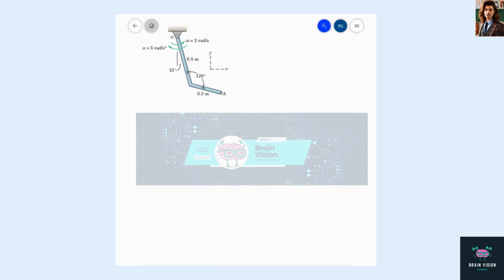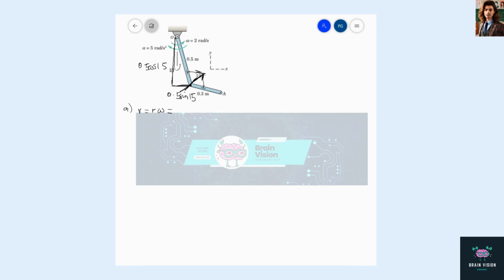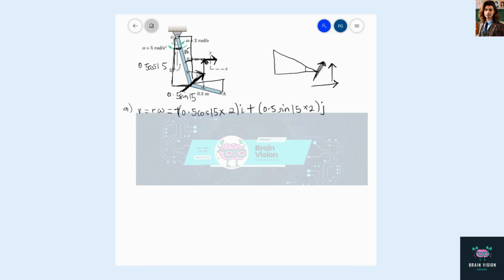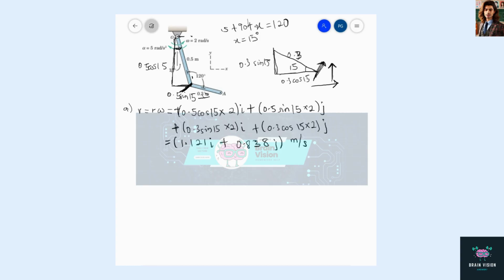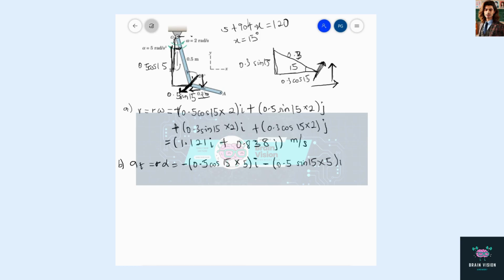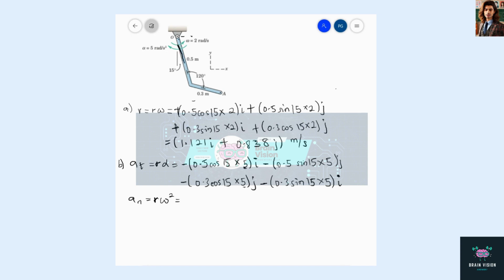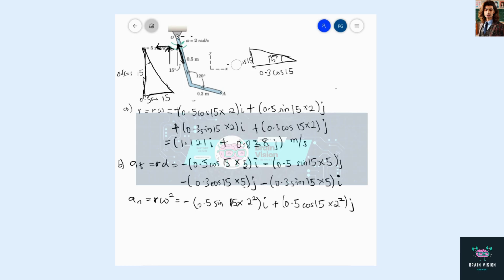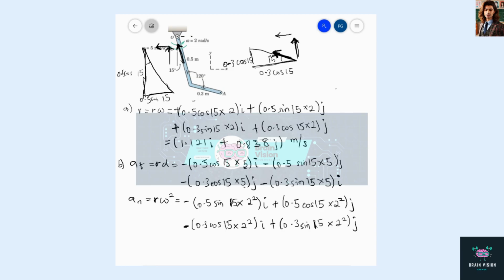The bent flat bar rotates about a fixed axis through point with the instantaneous angular properties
The bent flat bar rotates about a fixed axis through point with the instantaneous angular properties indicated in the figure. Determine the velocity and acceleration of point .